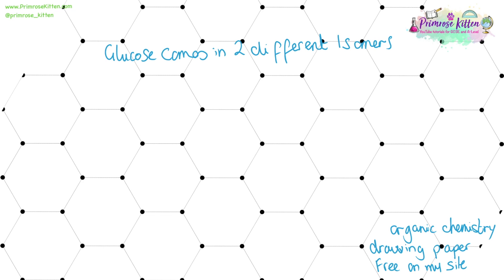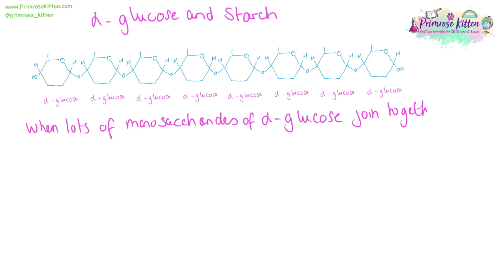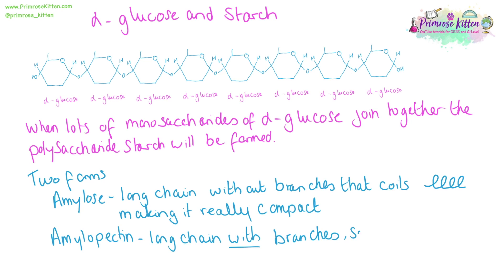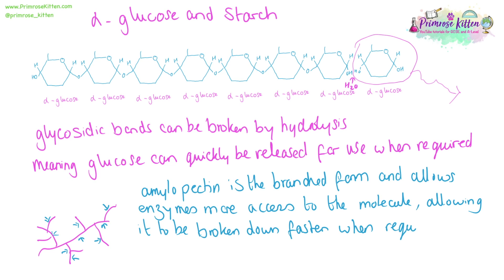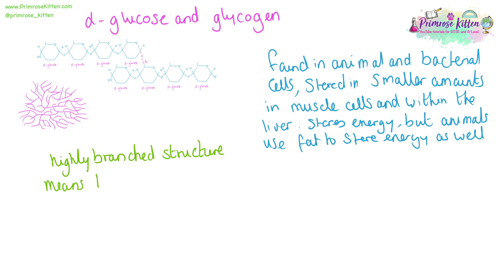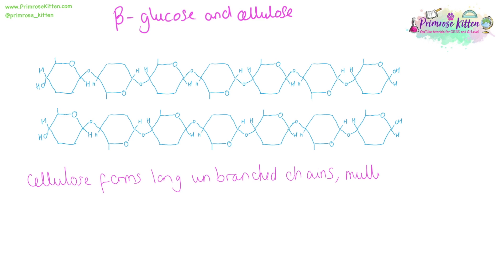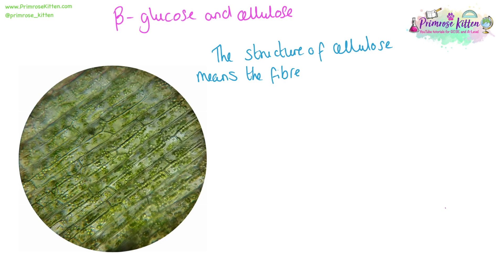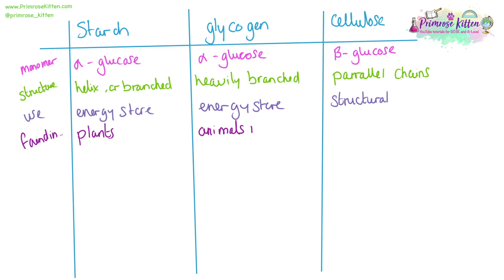α and β–glucose polysaccharides, glycogen, starch and cellulose | Revision for Biology A-Level or IB